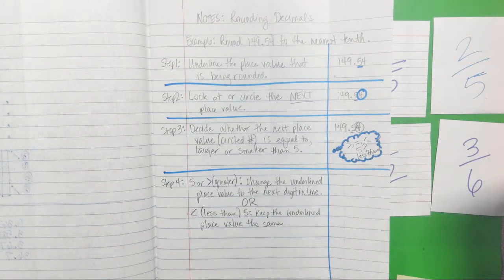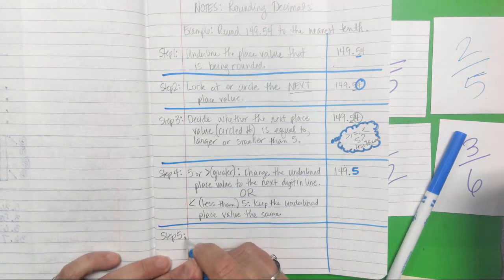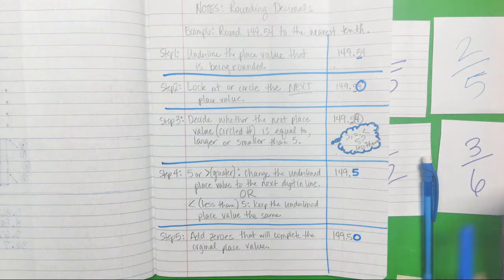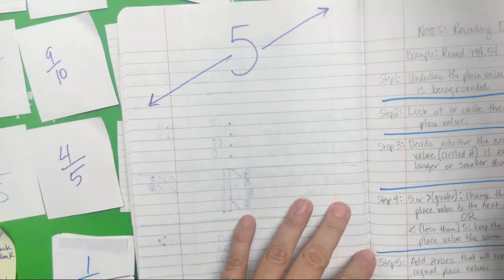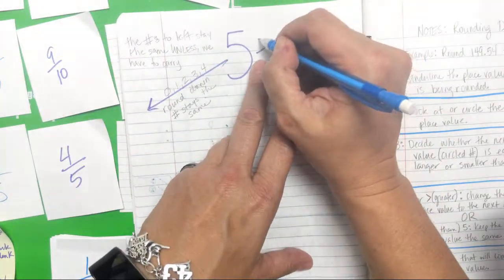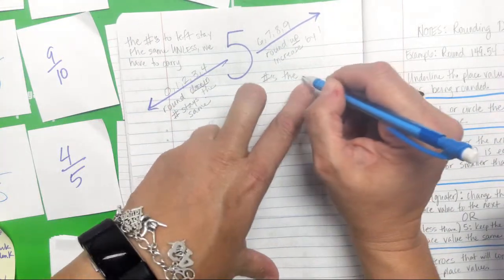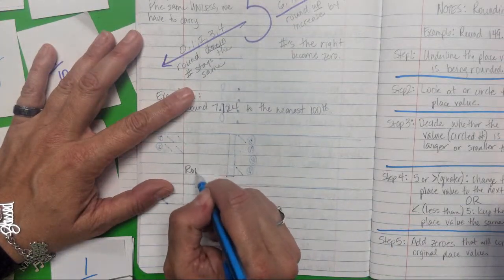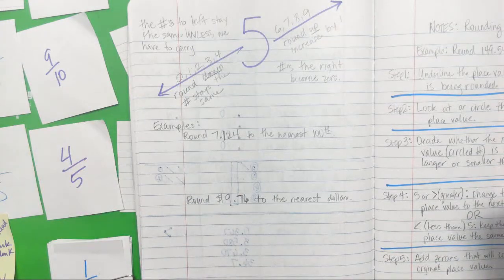Rounding Decimals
These are step by step notes for rounding decimals.